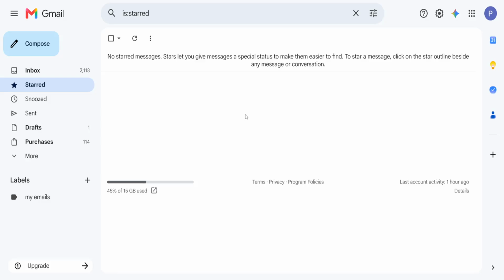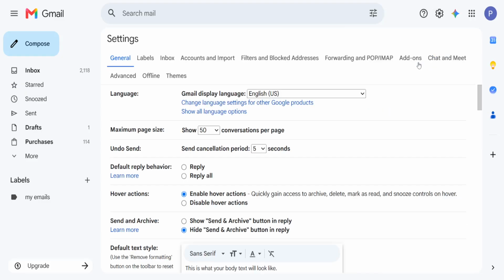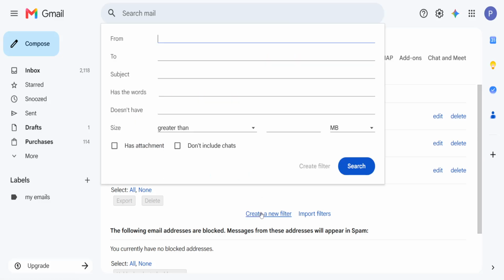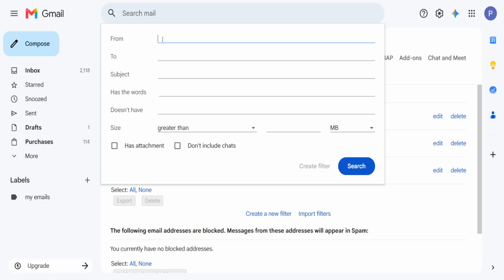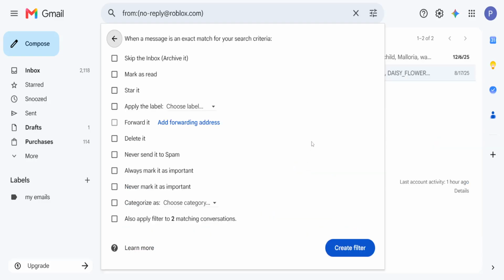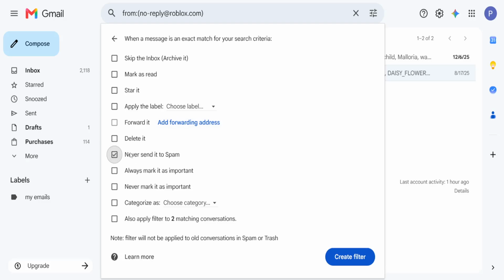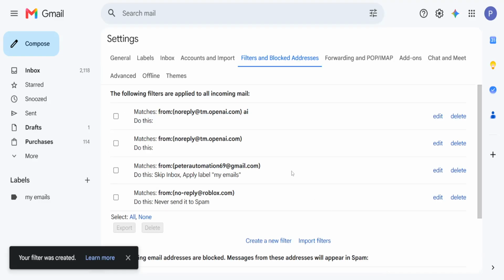How To Whitelist Emails In Gmail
In this video I show you How To Whitelist Emails In Gmail.